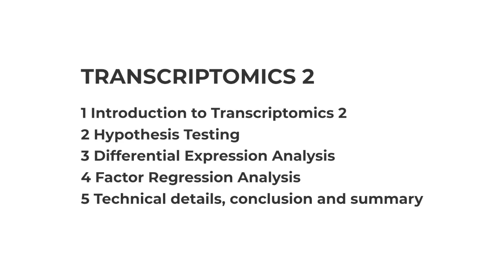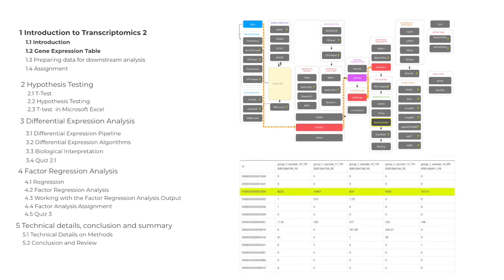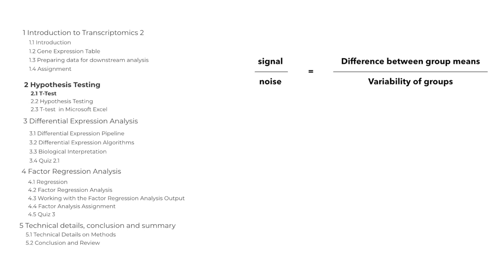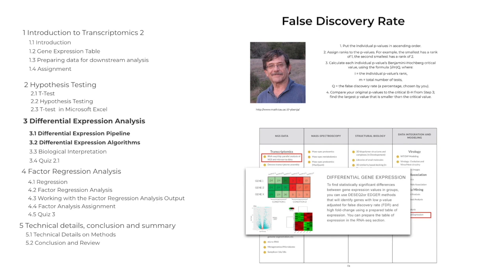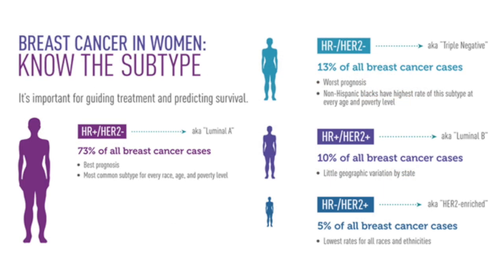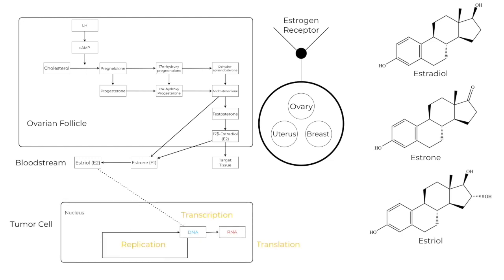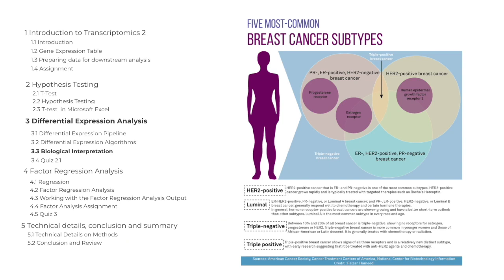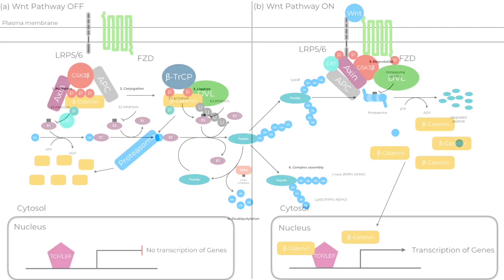Transcriptomics 2 - Summary Presentation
In the Transcriptomics 2 course, we focused on the link between gene expression and phenotype.
We spoke about key concepts that are needed to understand the methods often utilized to find differences in gene expression between experimental conditions.
Then, we discussed differential gene expression and continued to look at typical challenges of this approach.
We used the t-test, and then used DESeq2 to run a differential gene expression pipeline.
Next, we used Factor Regression Analysis - and as a result, learned to detect obvious differences between pre-set groups, as well as expand that idea to more subtle differences represented by factors that might interact with each other.
In this video, we will review what we learned in the Transcriptomics 2 course